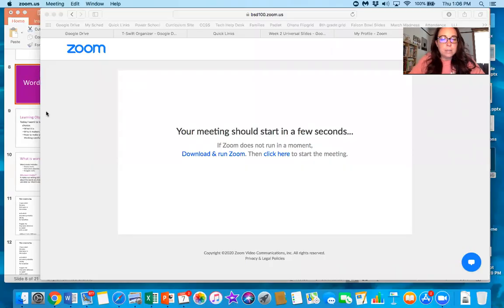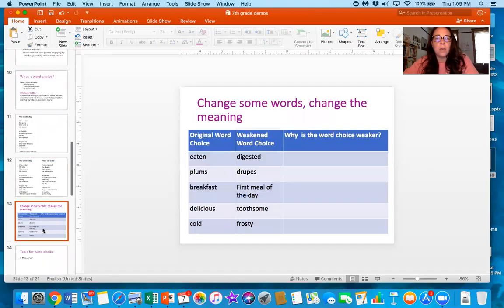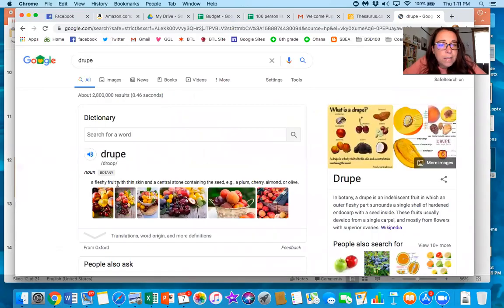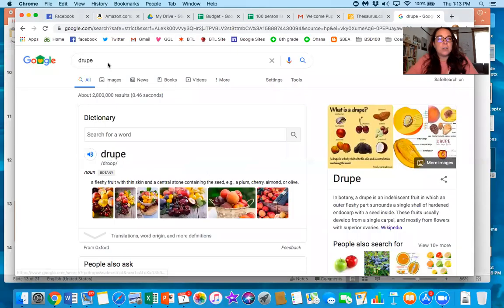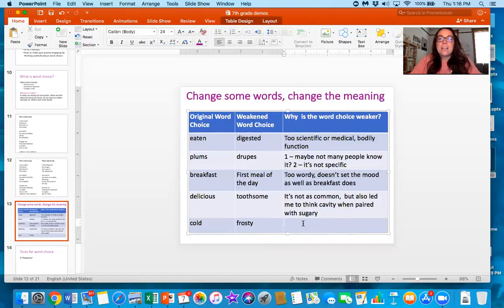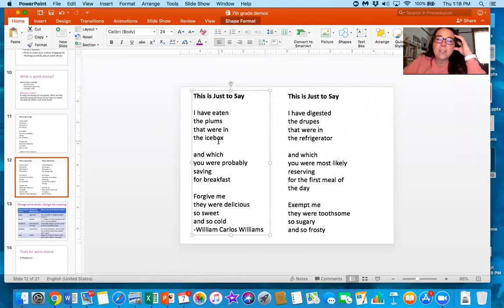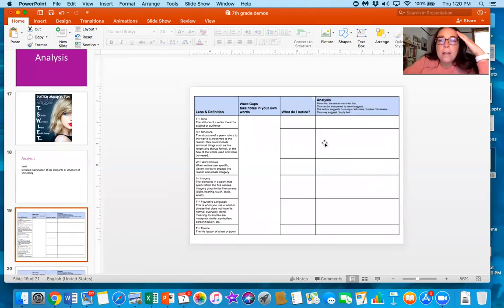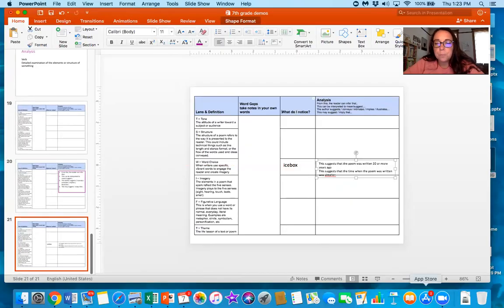Analyzing poetry for Word Choice (middle school)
Take a look at why word choice is so important in these examples, plus a tool for enhancing word choice in your own poetry.